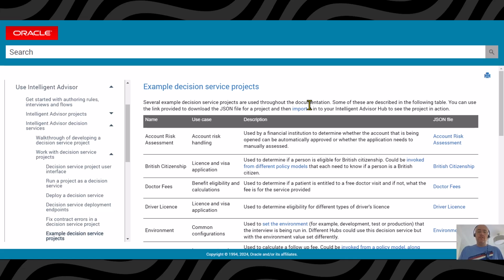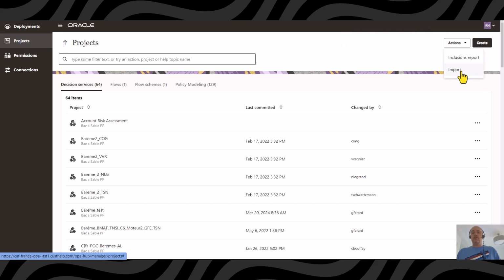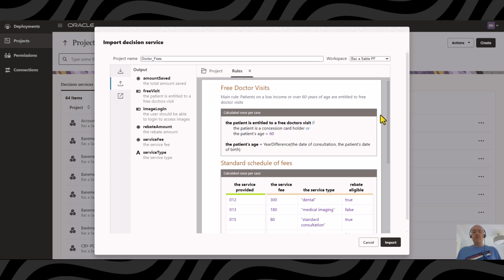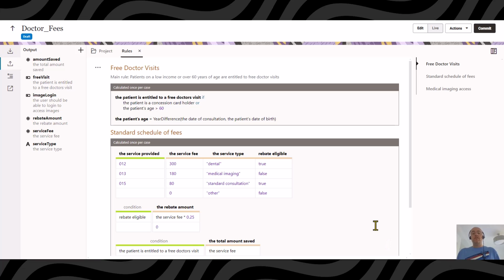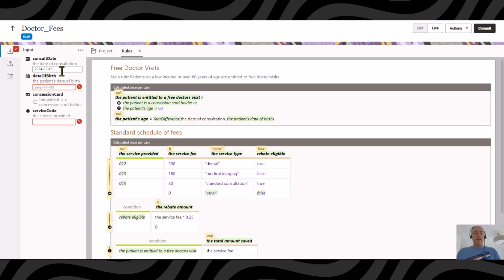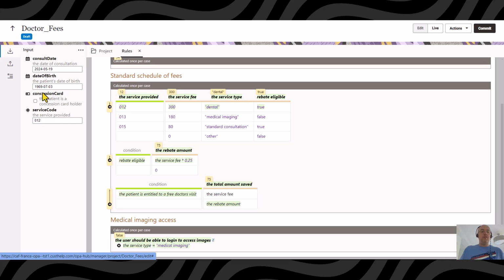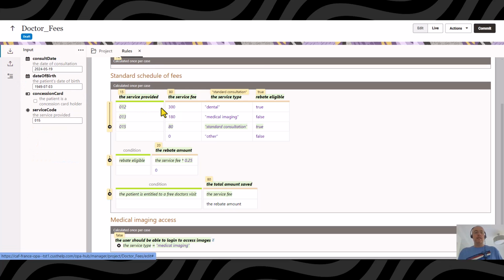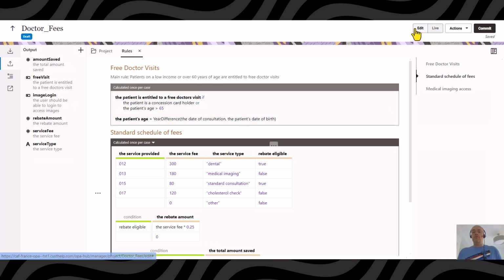Example Decision Service - Doctor Fees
This video walks new users through the Doctor Fees Example Decision Service - showing how to preview, import, view and edit, and run in Live Mode. A simple service that let's you see how to calculate eligibility and monetary fees using basic logic. It's a good service for new starters to learn from. In the video you will see a couple of ideas for how to learn by modifying the supplied example.